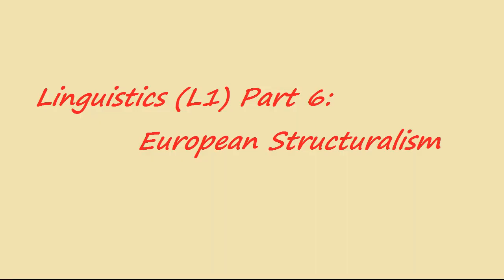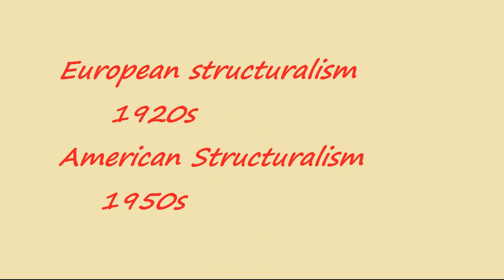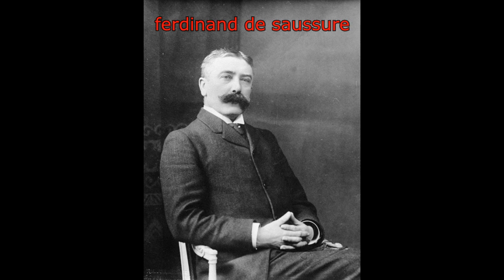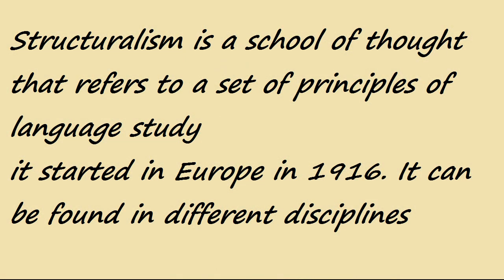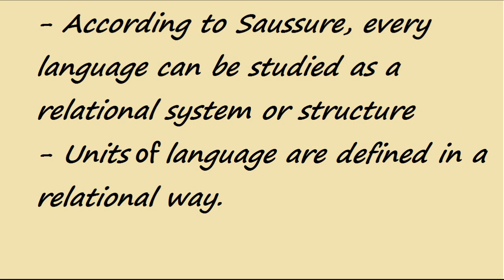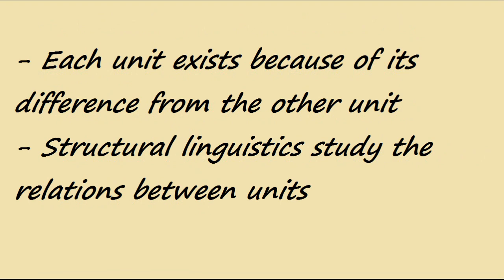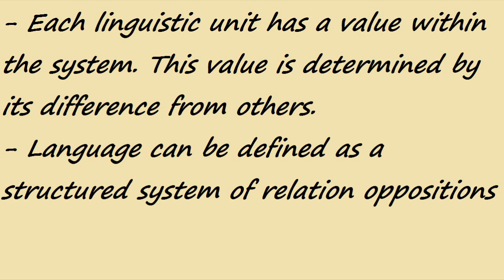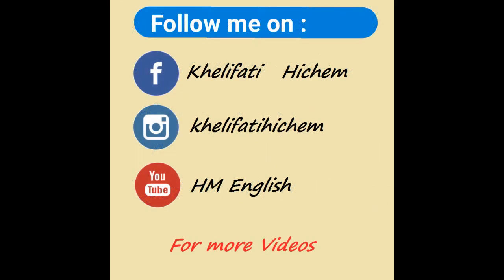Linguistics (L1) part 6: European Structuralism